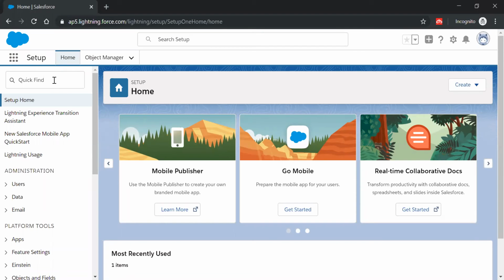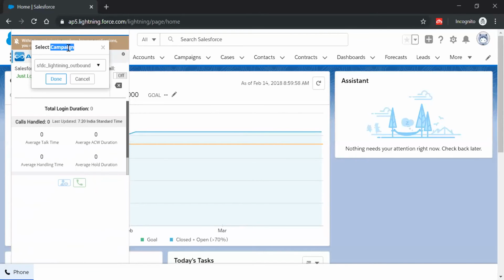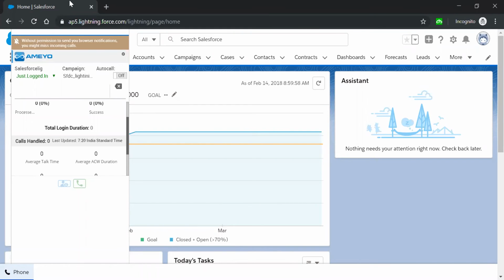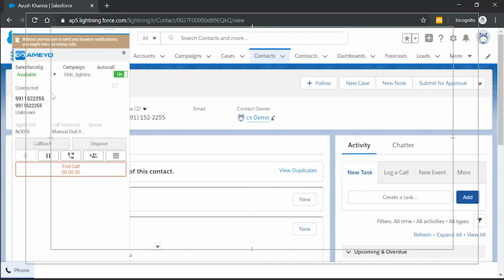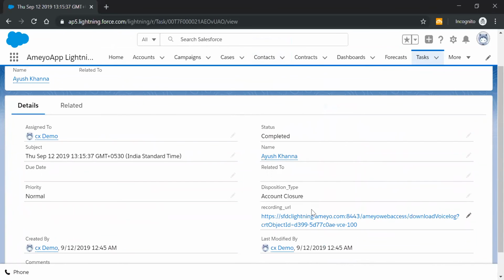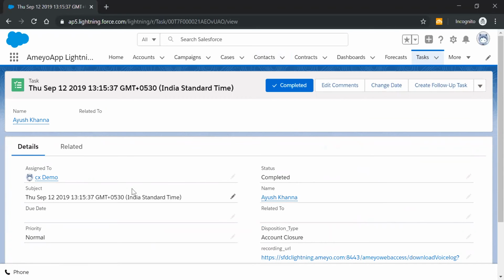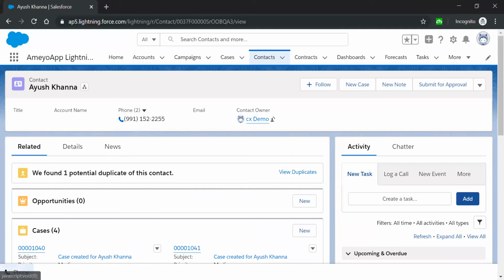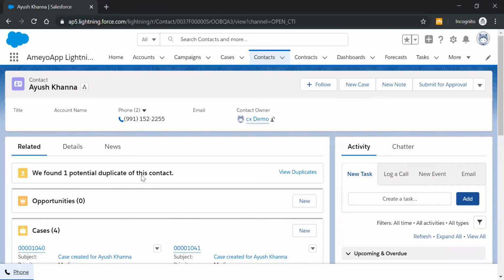Ameyo CTI - Salesforce Lightning